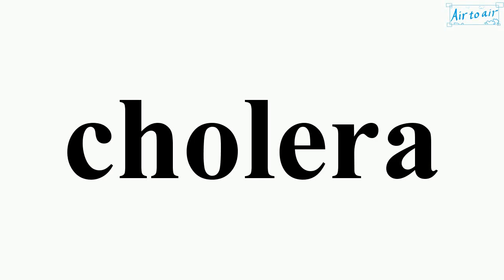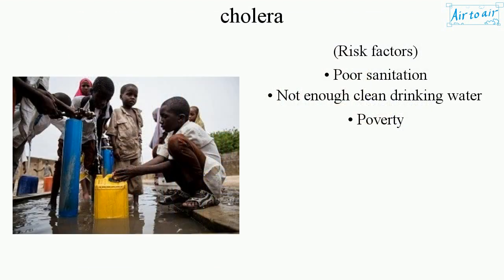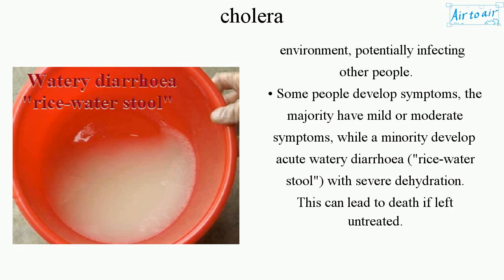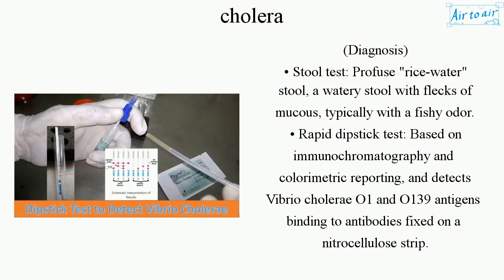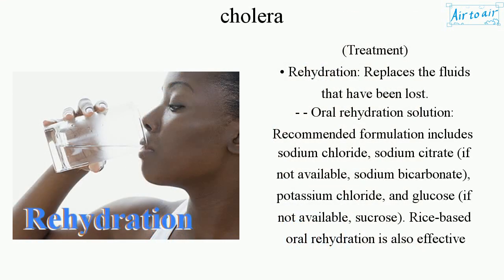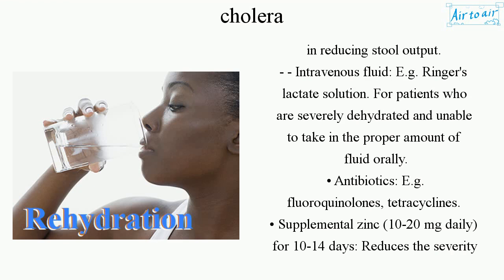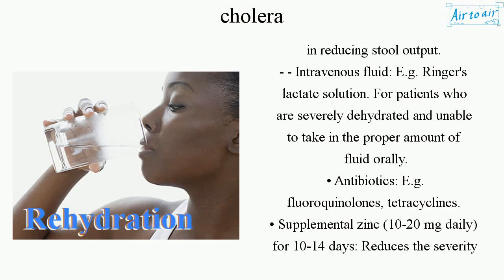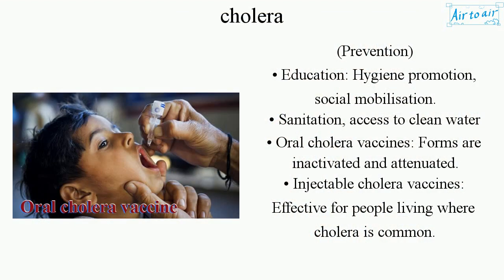cholera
An acute diarrhoeal infection caused by ingestion of food or water contaminated with the bacterium Vibrio cholerae.
Transmission is usually through the fecal-oral route. It is spread mostly by unsafe water and food contaminated with human feces containing the bacteria. Undercooked seafood is also a common source.

(Risk factors)
• Poor sanitation
• Not enough clean drinking water
• Poverty

(Symptoms)
• It takes between 12 hours and 5 days for a person to show symptoms after ingesting contaminated food or water. It affects both children and adults.
• Most do not develop any symptoms, although the bacteria are present in their faeces for 1-10 days after infection and are shed back into the environment, potentially infecting other people.
• Some people develop symptoms, the majority have mild or moderate symptoms, while a minority develop acute watery diarrhoea ("rice-water stool") with severe dehydration. This can lead to death if left untreated.

(Diagnosis)
• Stool test: Profuse "rice-water" stool, a watery stool with flecks of mucous, typically with a fishy odor.
• Rapid dipstick test: Based on immunochromatography and colorimetric reporting, and detects Vibrio cholerae O1 and O139 antigens binding to antibodies fixed on a nitrocellulose strip.

(Treatment)
• Rehydration: Replaces the fluids that have been lost.
- - Oral rehydration solution: Recommended formulation includes sodium chloride, sodium citrate (if not available, sodium bicarbonate), potassium chloride, and glucose (if not available, sucrose). Rice‐based oral rehydration is also effective in reducing stool output.
- - Intravenous fluid: E.g. Ringer's lactate solution. For patients who are severely dehydrated and unable to take in the proper amount of fluid orally.
• Antibiotics: E.g. fluoroquinolones, tetracyclines.
• Supplemental zinc (10-20 mg daily) for 10-14 days: Reduces the severity and duration and makes recurrence in the following 2-3 months less likely.
• Feeding, management of malnutrition: Once diarrhea is corrected, give the child an extra meal each day for two weeks, and longer if the child is malnourished. Give the child ReSoMal (REhydration SOlution for MALnutrition).

(Prevention)
• Education: Hygiene promotion, social mobilisation.
• Sanitation, access to clean water
• Oral cholera vaccines: Forms are inactivated and attenuated.
• Injectable cholera vaccines: Effective for people living where cholera is common.